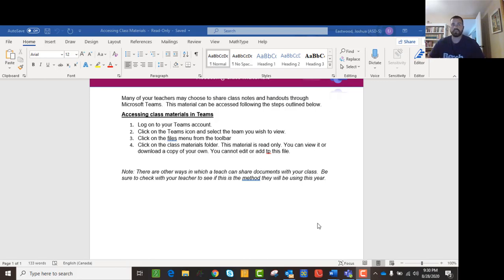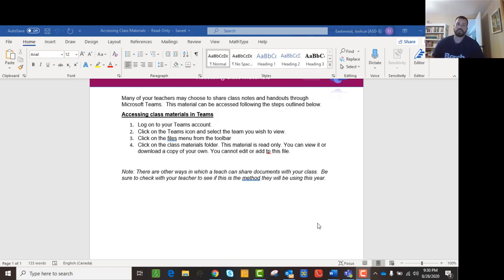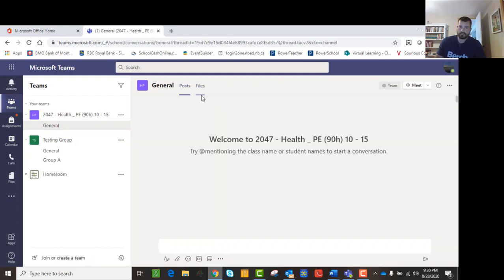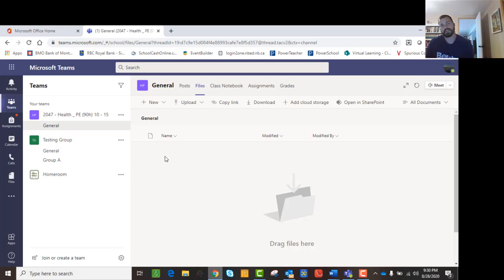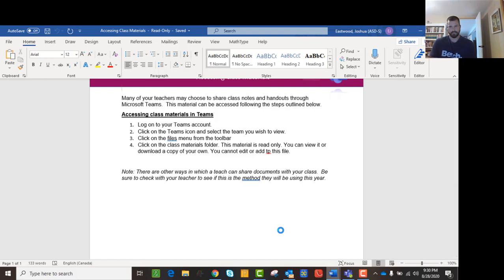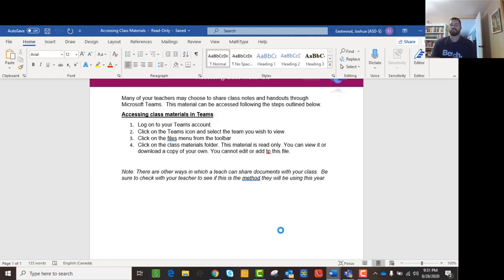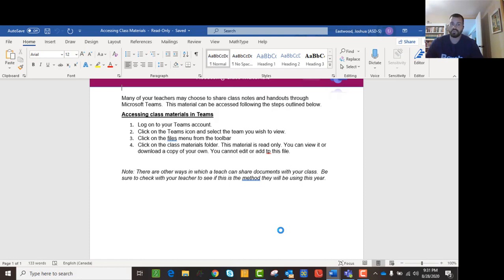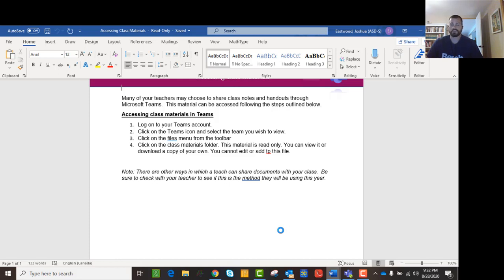11 Student Teams Learning Class Materials Folder